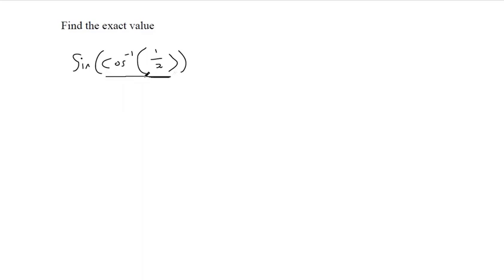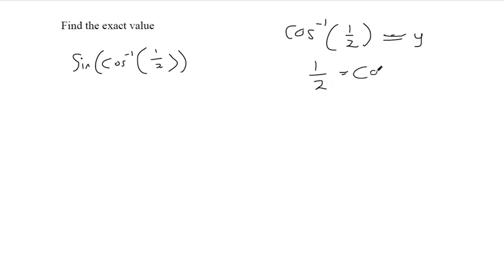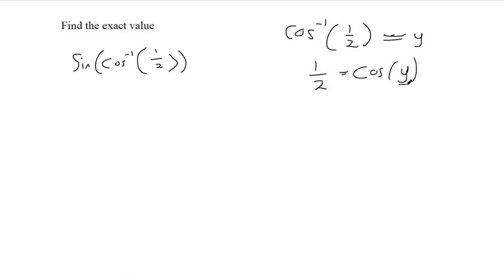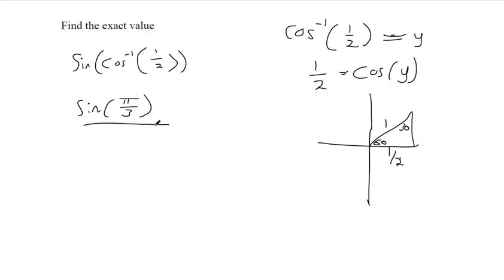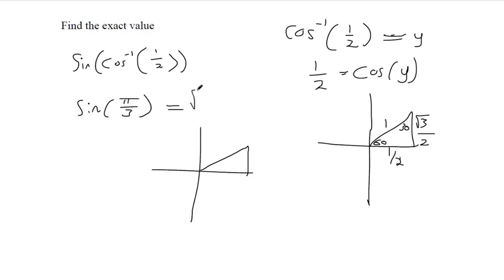Find sine of arccos one half